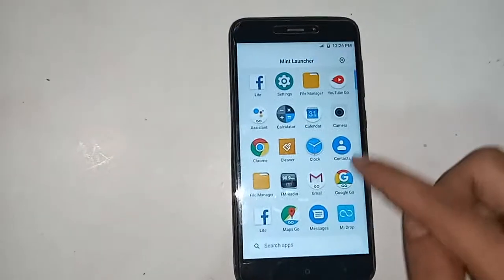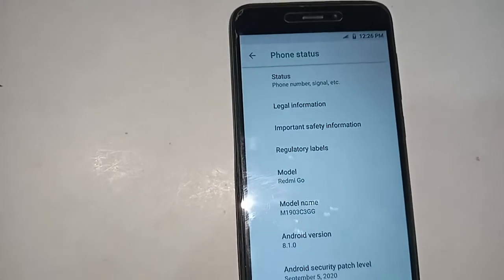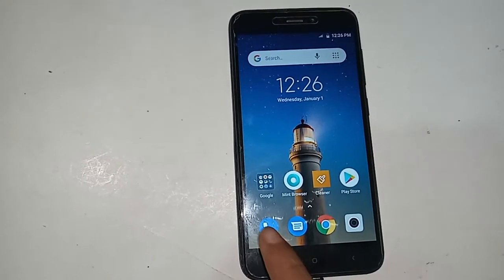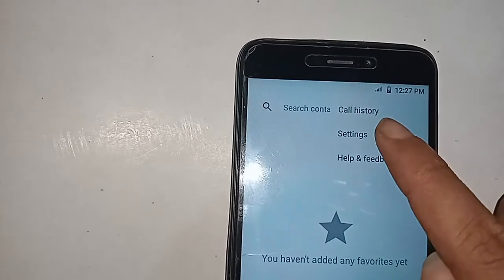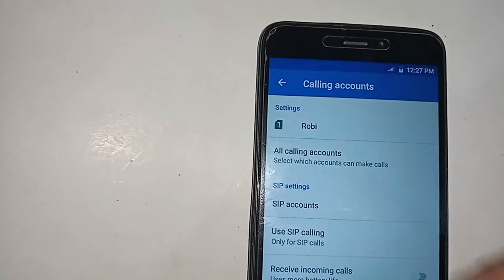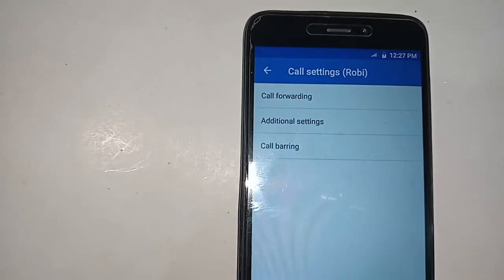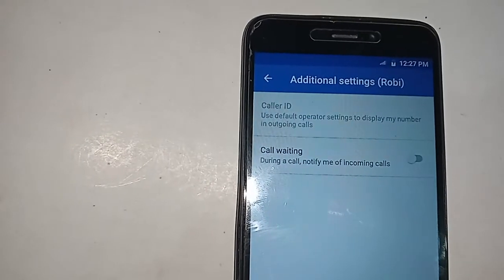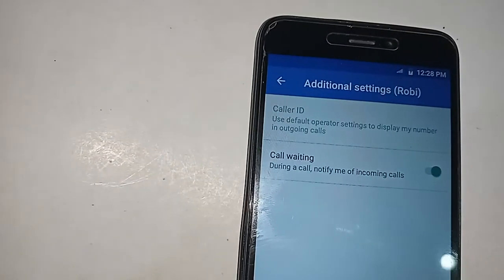Redmi Go call waiting Service Enable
that you can see a phone in my hand this phone model is Redmi go. now today i will show you how to enable call waiting service Redmi go phone.